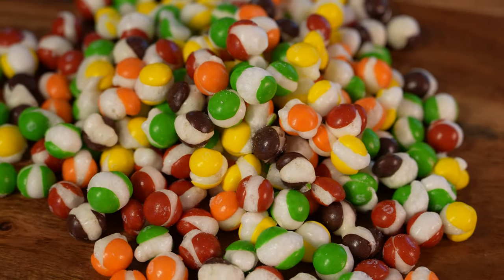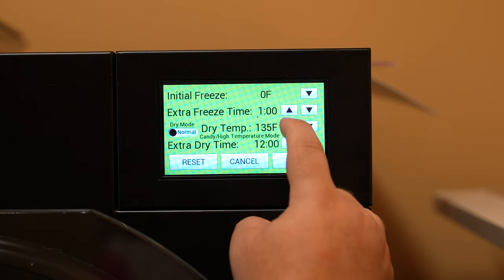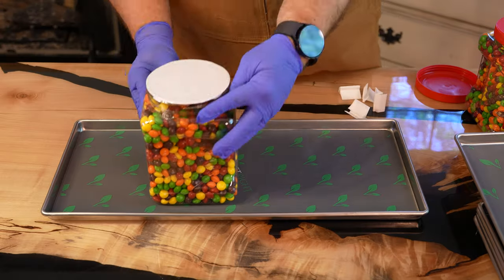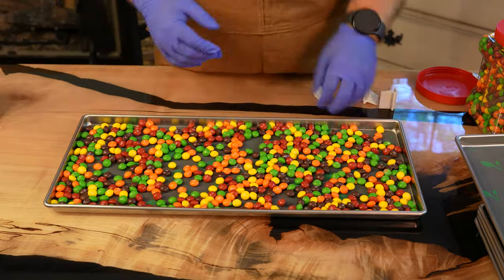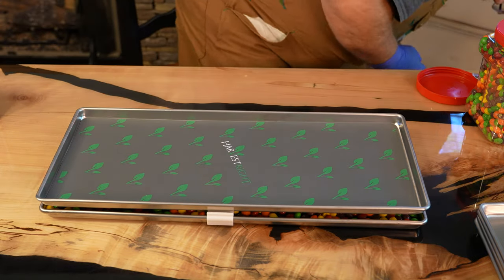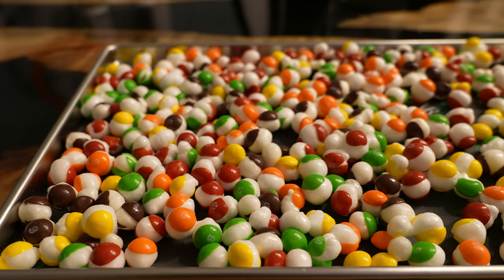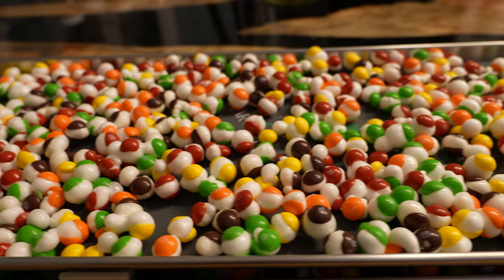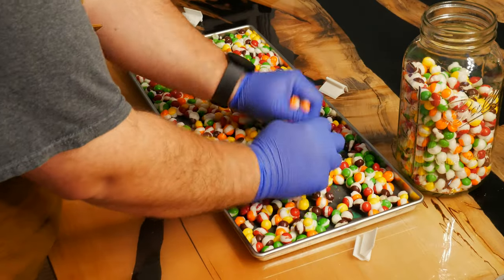How to Freeze Dry Skittles Like a Pro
Learn how to freeze dry Skittles in this quick and easy guide from Teachstead Life! James walks you through the process using a medium-sized Harvest Right freeze dryer. Set your temperatures, stack your Skittles, and watch them puff up to perfection. No need for warming trays or parchment paper—just simple, tasty results. Discover the secrets to storing your freeze-dried Skittles for long-lasting enjoyment.
Check out our text based guide for Skittles and other candies

00:00 Intro
00:07 Freeze Dryer Settings
00:28 Prepping the Skittles
00:40 Game Changing Double Stacking
01:15 Processing the Freeze Dried Skittles
01:37 Outro